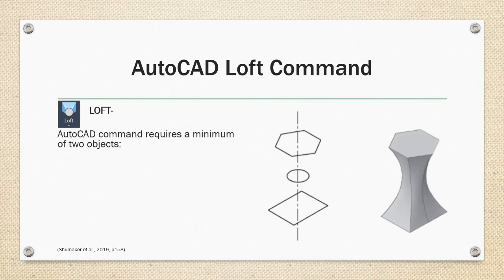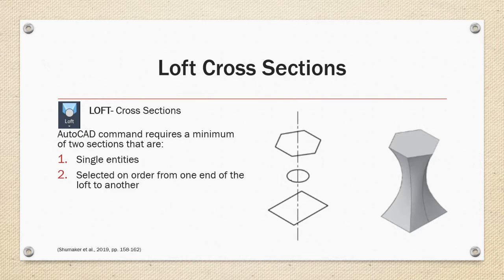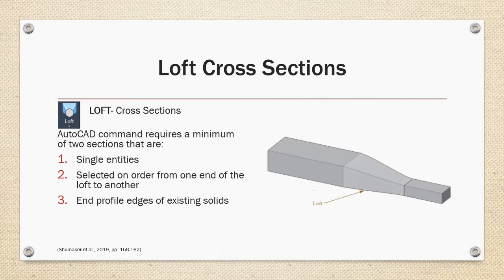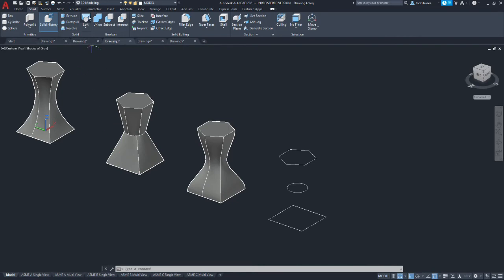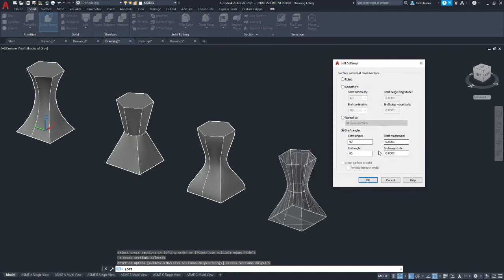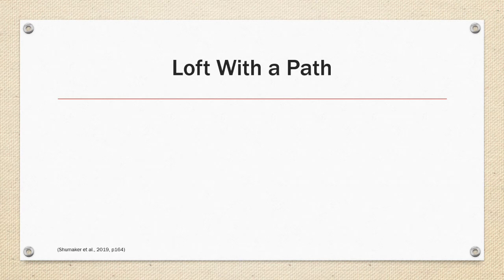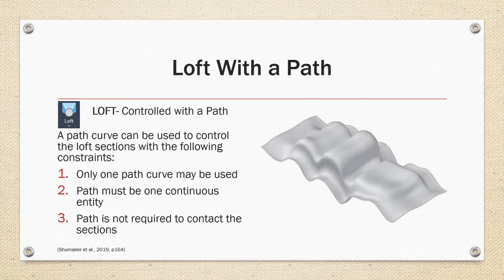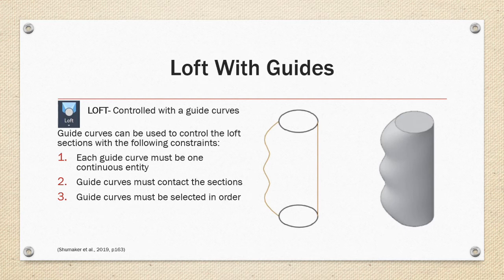DES2 Unit 4 Lecture; Advanced CAD Techniques: Part 2 Lofts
DES2 Unit 4 Lecture part 2 on Lofts in AutoCAD